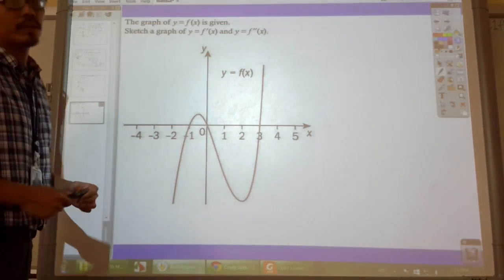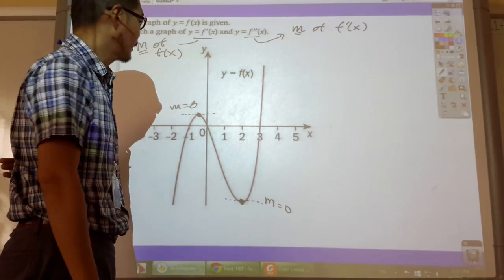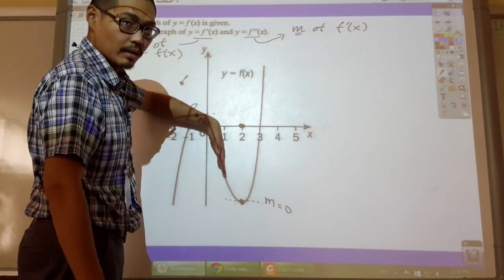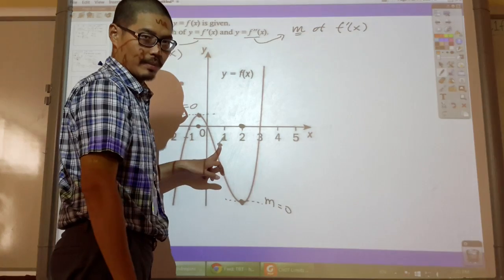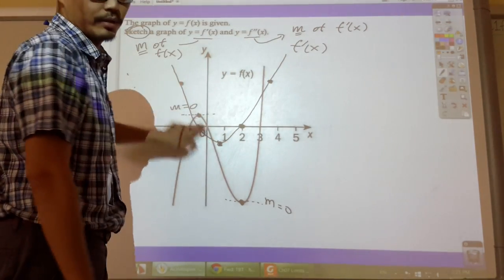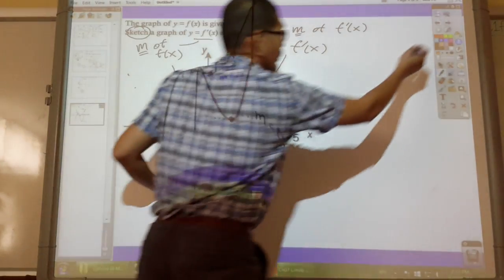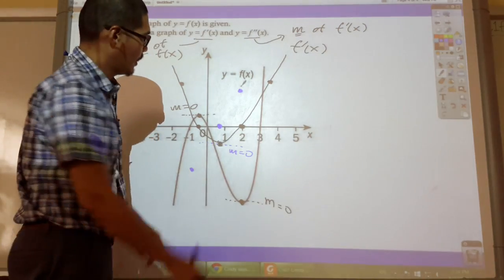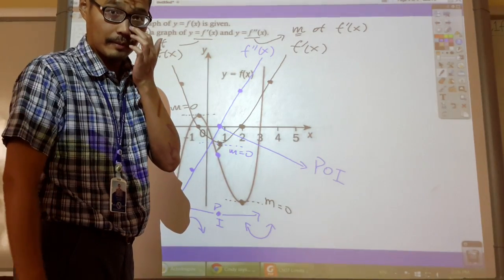(OLD) Sketching with Derivatives 1